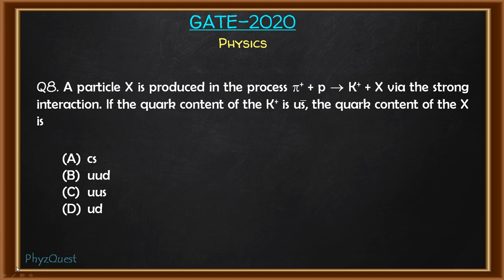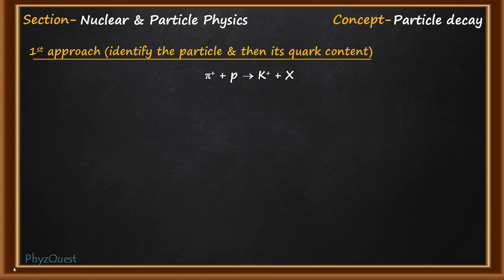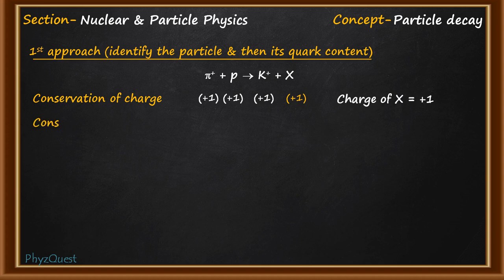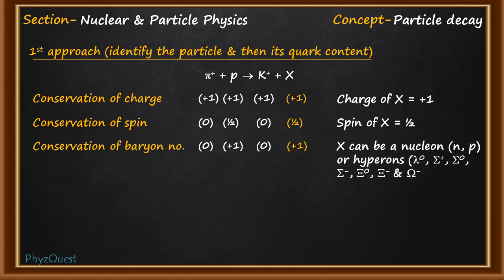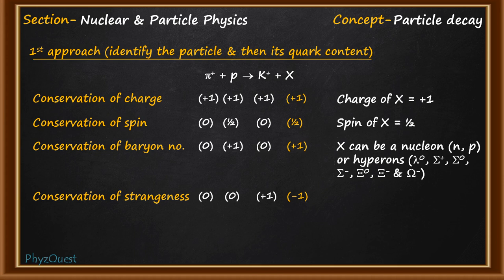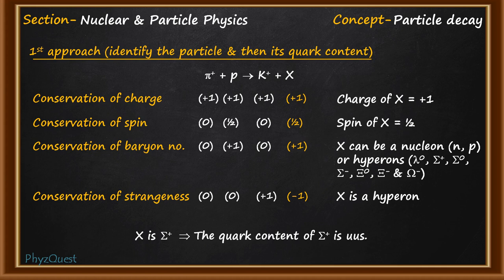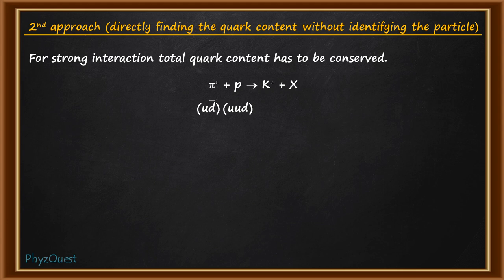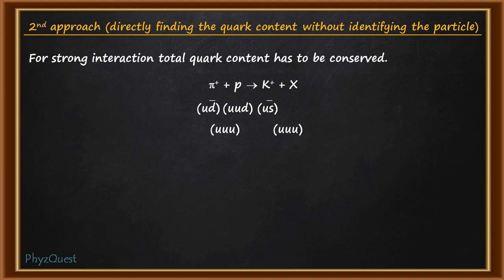GATE 2020 Physics Solution |Question-8| Nuclear & Particle Physics| Particle Decay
This is the detail solution video of GATE 2020 Physics Solution Question-8.